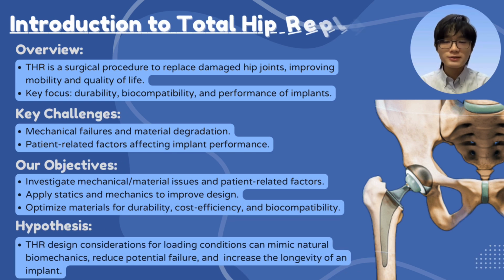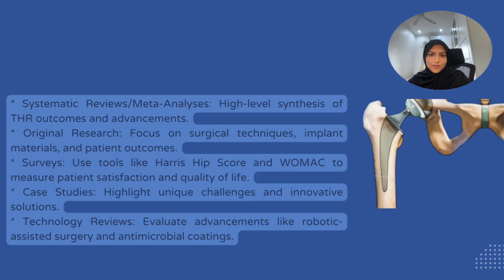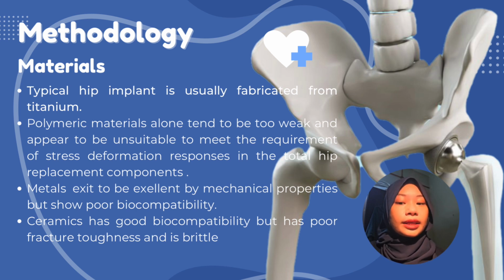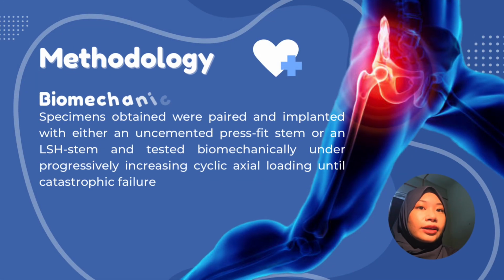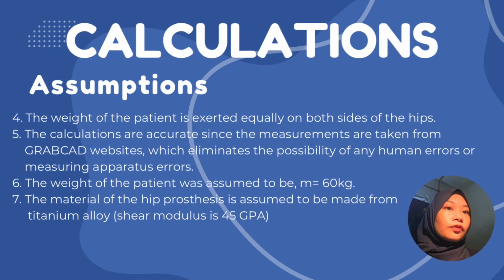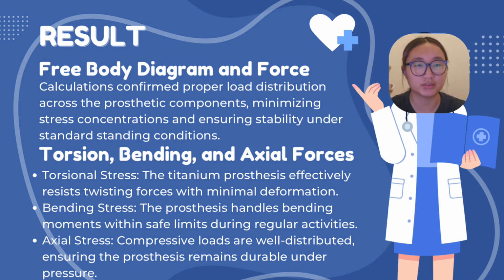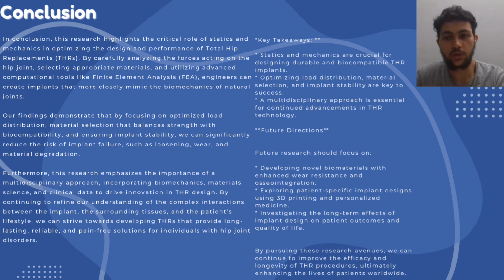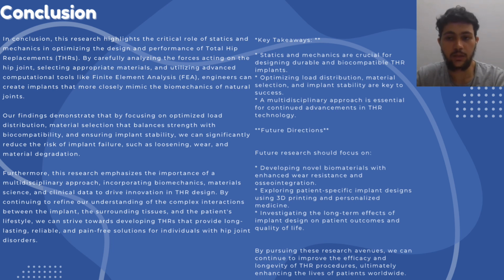24 January 2025